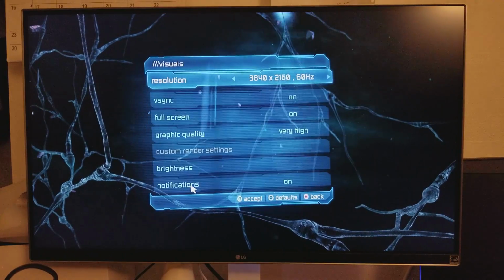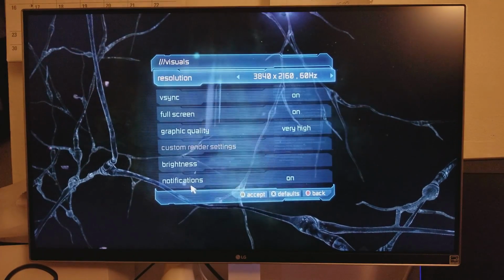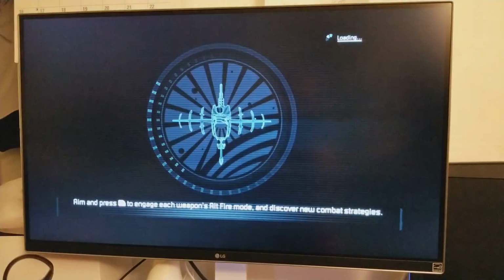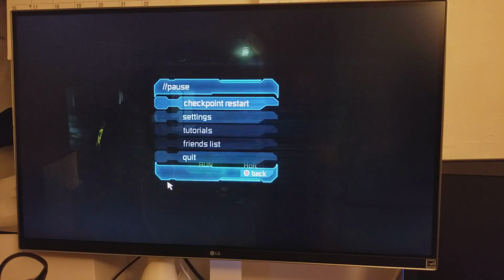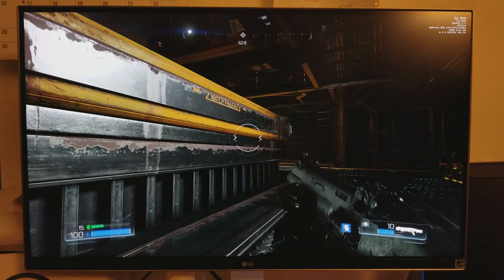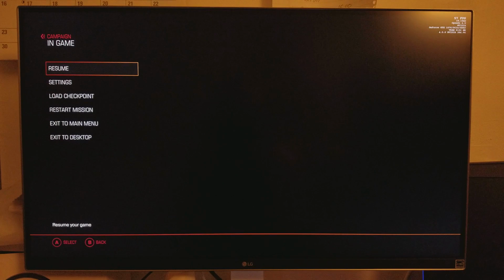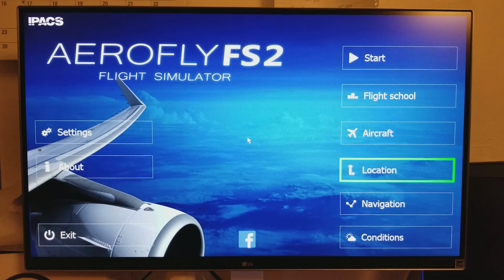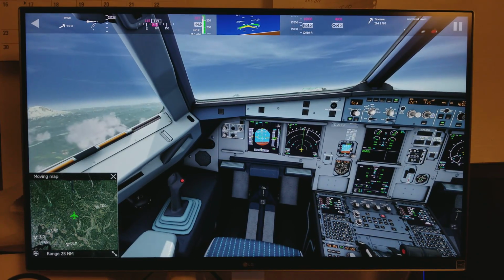Testing Various PC Games on LG UD69P 4K IPS Freesync Monitor Part# 1